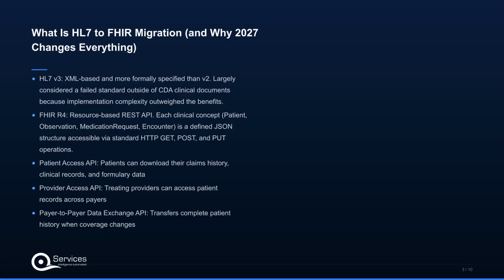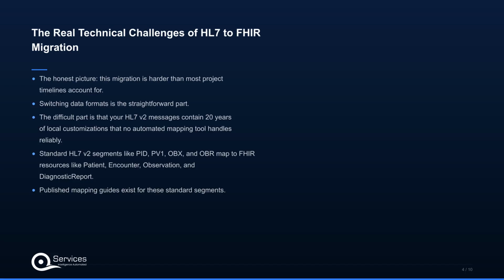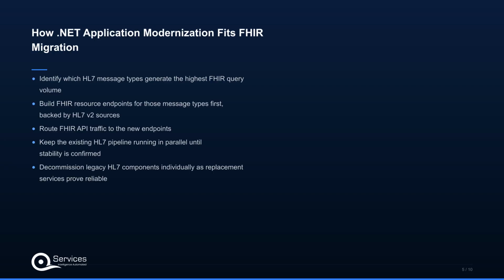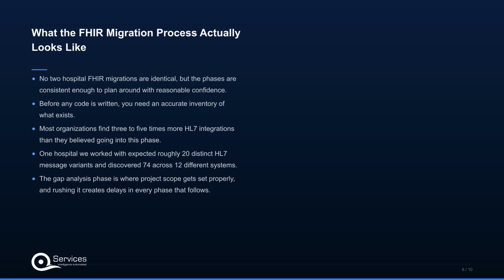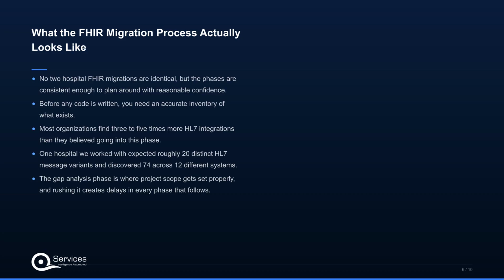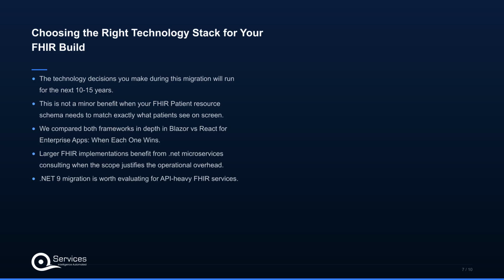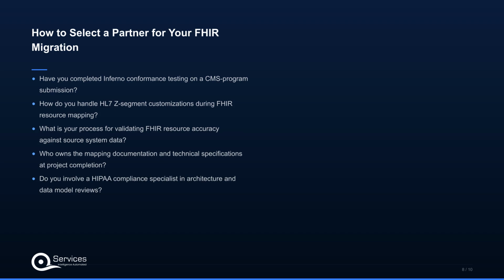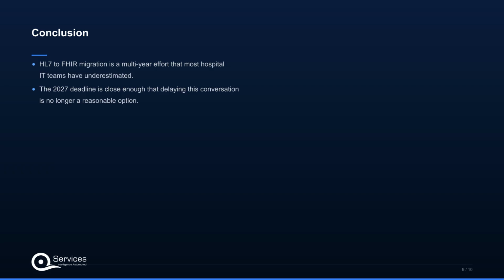HL7 to FHIR Migration: What Hospitals Need to Know Before the 2027 Deadline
HL7 to FHIR migration is mandatory for hospitals by 2027. Learn the exact steps to modernize your healthcare data systems, avoid compliance gaps, and keep patient records secure during the switch.

Key Topics Covered:
- dotnet development company
- asp.net development services
- .net application modernization
- blazor development services
- .net microservices consulting
- .net 9 migration